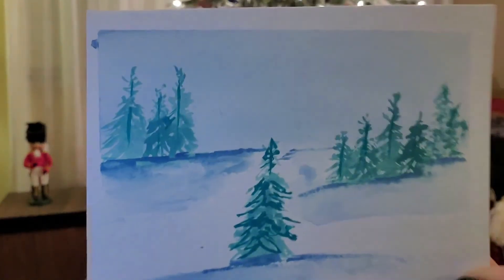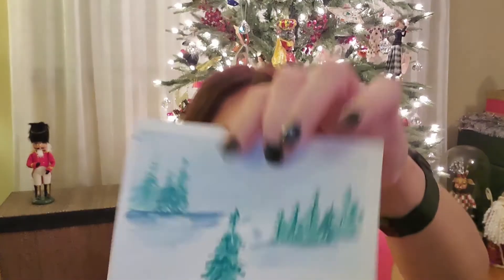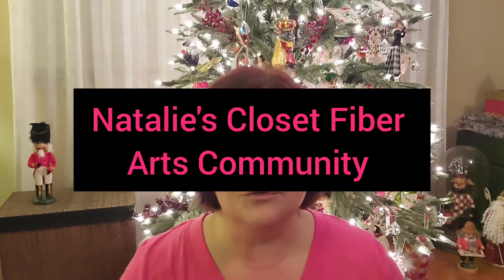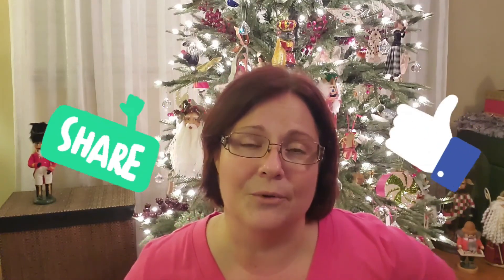Getting To Know You 37 Happy Mail from Lorele & Enter SOTW!!!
I hope you enjoy this episode of Getting To Know You!  Thanks for my beautiful card Lorele!  Don't forget to enter SOTW today!

THANK YOU SO MUCH! You can buy anything at all - it doesn't have to be what I may have linked. Just click on one of my links before you checkout and a small percentage of your purchase will go towards Natalie's Closet. The price is the exact same for you! THANK YOU!

If You Wish to Send Happy Mail Postcards & Letters , Send It To:
Natalie Mikell
9355 113th St. N. #8374

Clover Amour Hook Set
Etimo Rose Tulip 4.5mm Hook
BEST Ledgle Rechargeable Neck Light
Clover Yarn Cutter Pendant
Yarn Swift
925 Sterling Silver Box Chain 30" Necklace
10 pc Tape Measure Set
240 Piece Stitch Marker Set
Accuteck ShipPro Postal Scale
Ravelli Lightweight Aluminum Tripod (The one I use was the 61" but it is not available right now, this one is the 53" one and then they also have taller ones)
Neewer Ring Light (I use)
Tarion Tripod Extension Arm (I use for reviews)
Boya Microphone (Have & like but phone mic is great on my phone too)

NOW if you REALLY REALLY liked it, PLEASE SHARE!

I appreciate you supporting my channel!